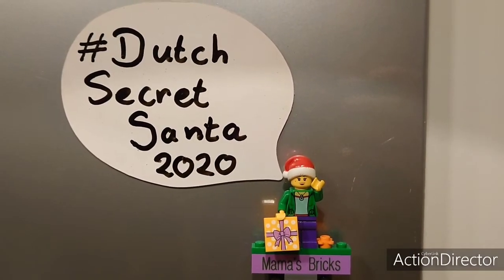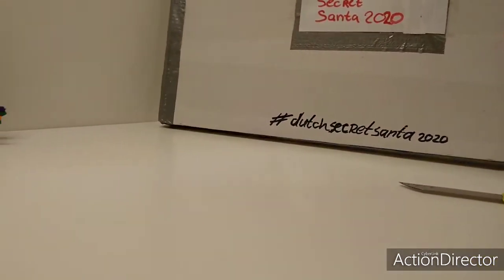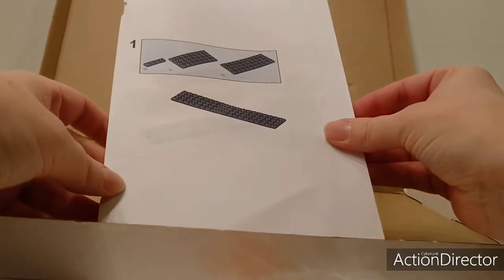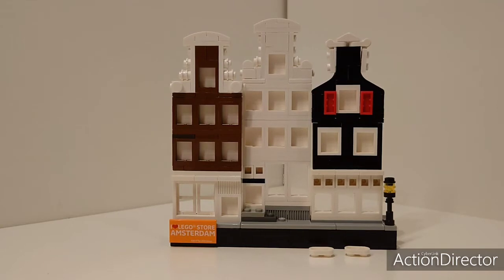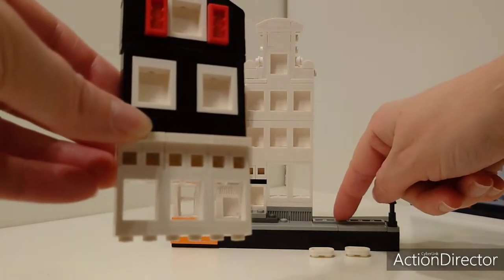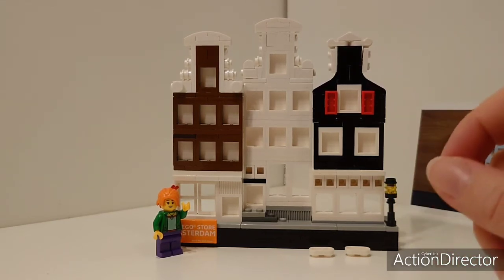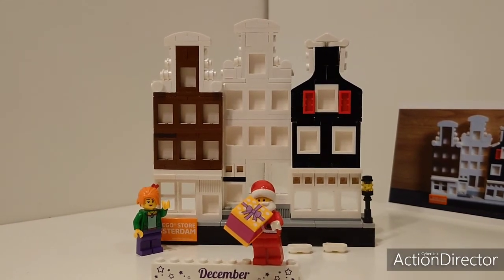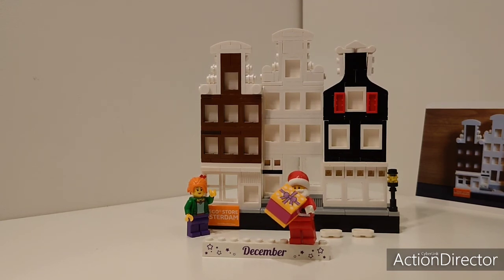DutchSecretSanta2020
With a few Dutch AFOL friends we made a Secret Santa group and decided to MOC each other something!
In this video you can see what my Secret Santa send me! And… do I know who it is…?

Check out everyone on Instagram:
Bricksterdam